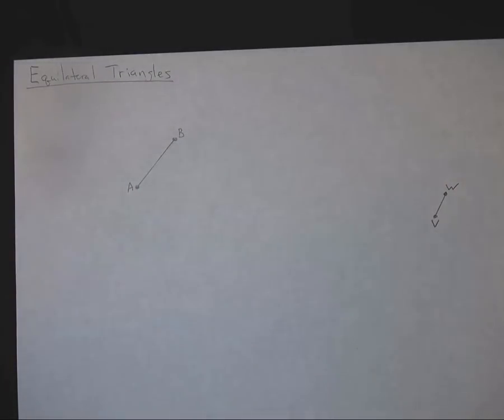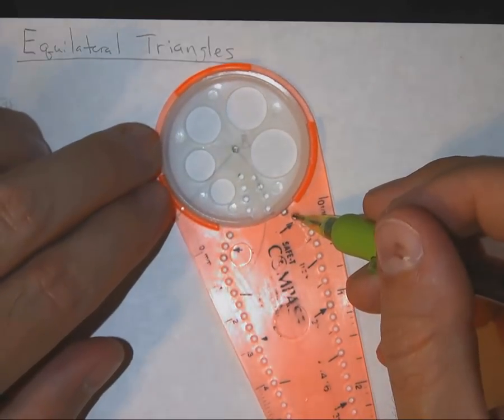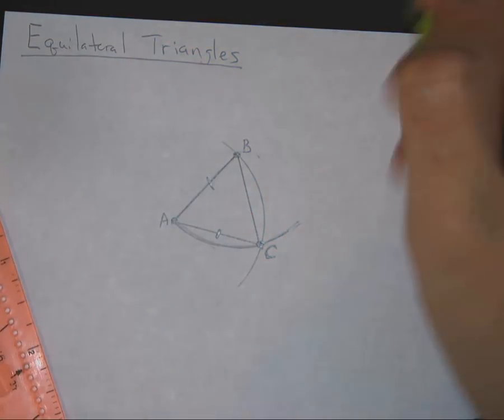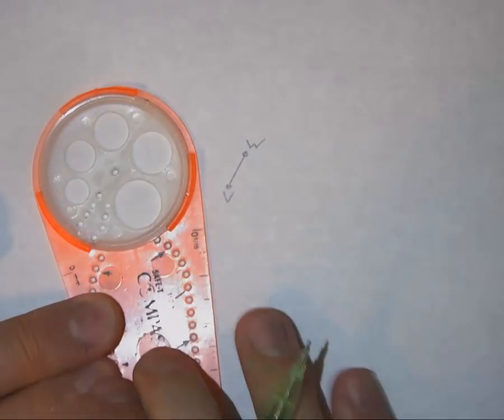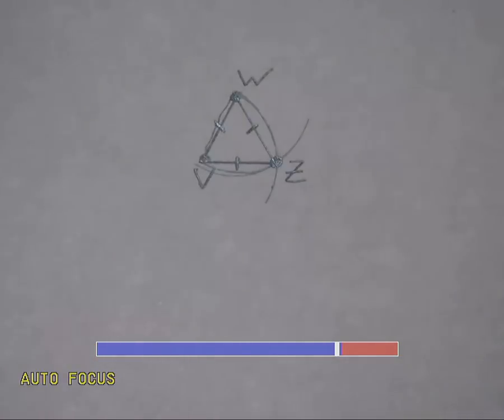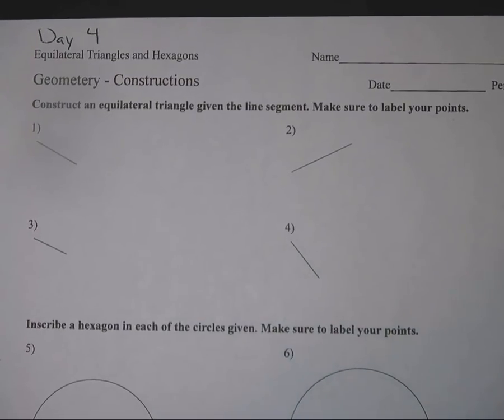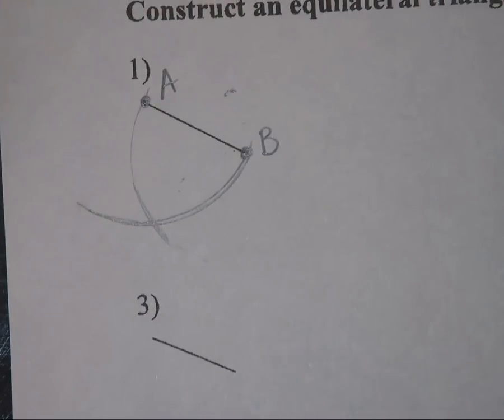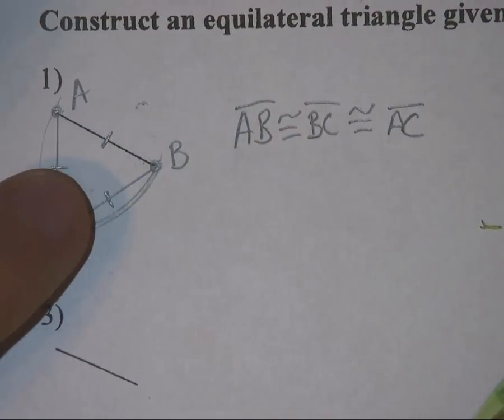Constructing Equilateral Triangles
How to construct an equilateral triangle given a line segment using a safe-t compass.